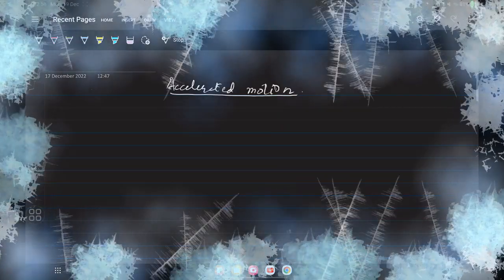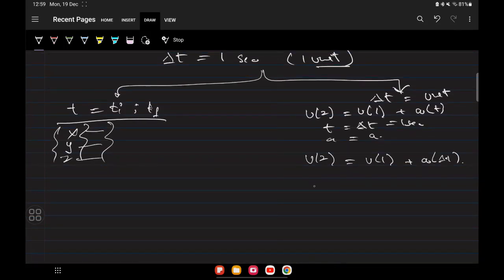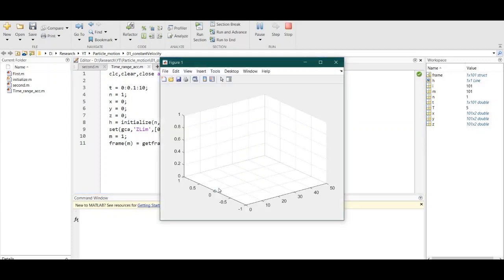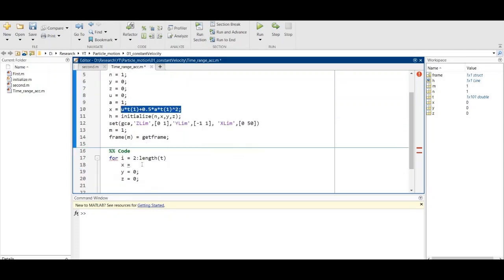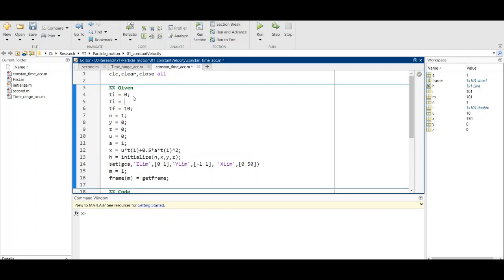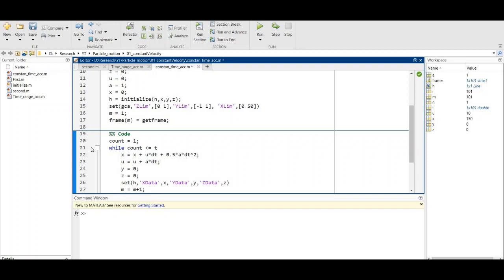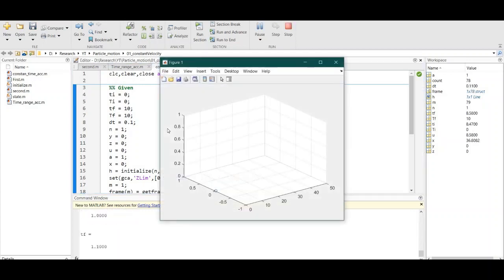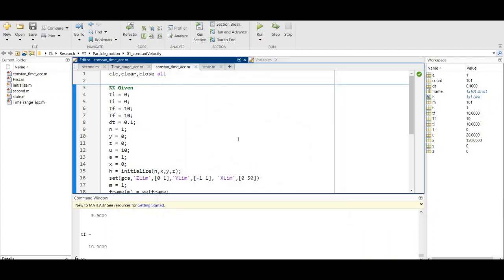Particle Motion 02: Accelerated Motion, State change function.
Matlab code of particle having accelerated motion.